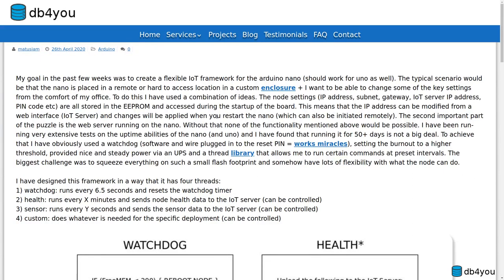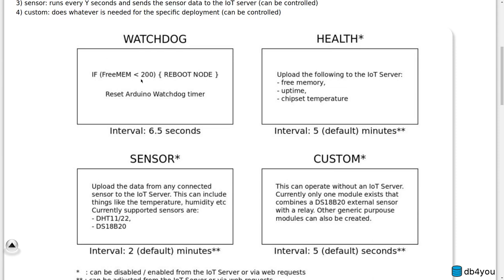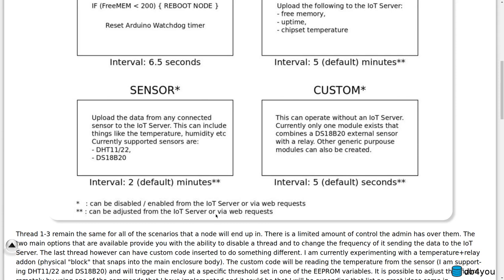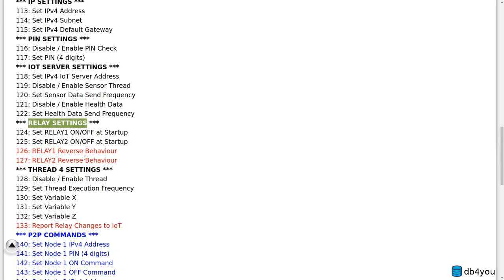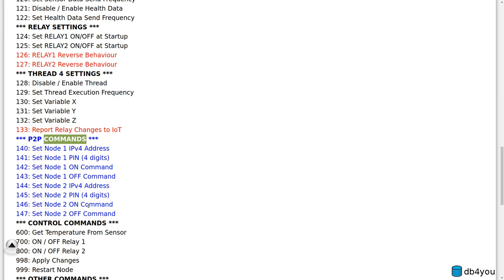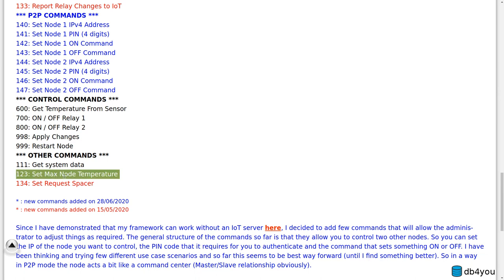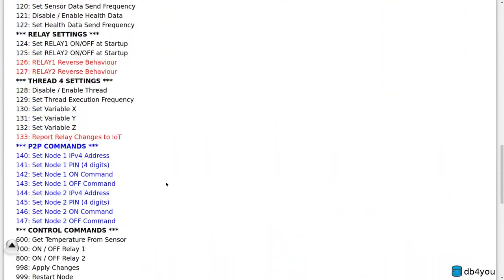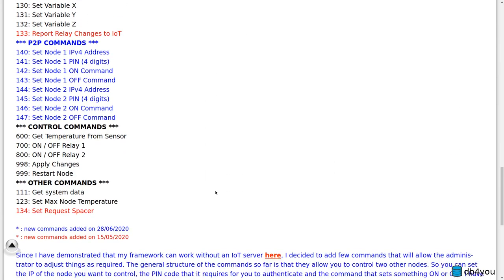IoT software framework overview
A general overview of the abilities of the IoT framework I have build myself that works hand in hand with the IoT hardware design. This has been written with Arduino platform in mind and specifically the Uno and the Nano.

The power of this framework is the ability to adjust SO many things without getting the device connected back to the computer to upload the code again. Using a structure of commands you can change the IP address, subnet, activate / deactivate threads that run on the node, pin protect it etc etc It really gives you decent flexibility when it comes to managing the node once it is deployed out in the field!